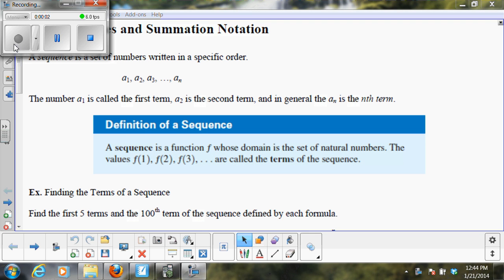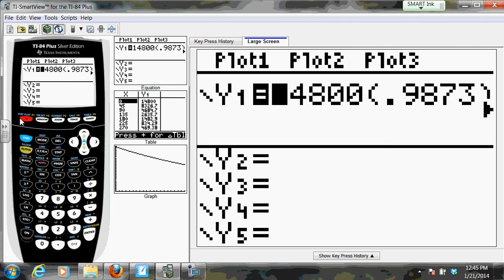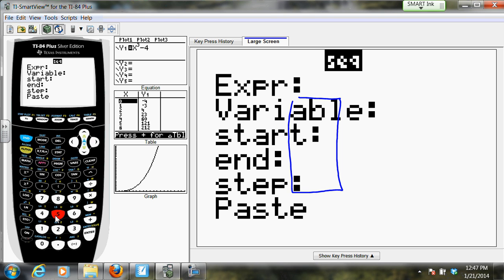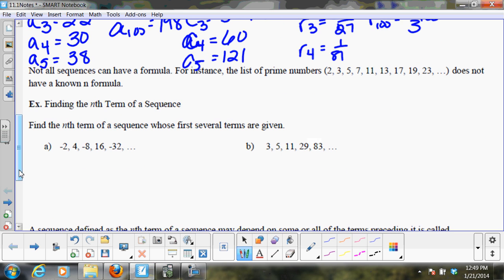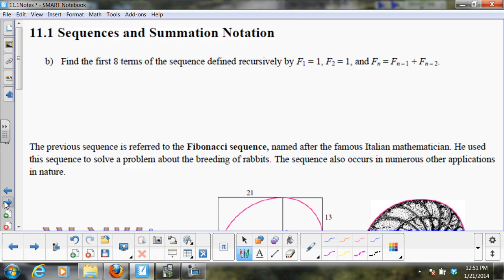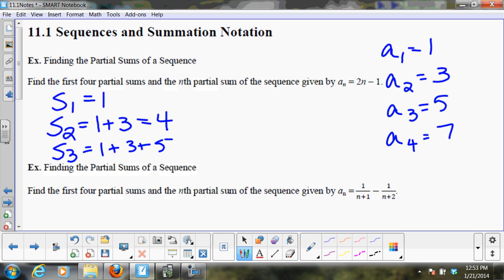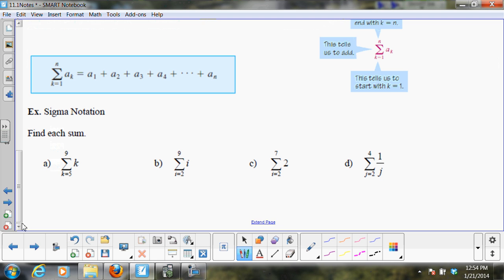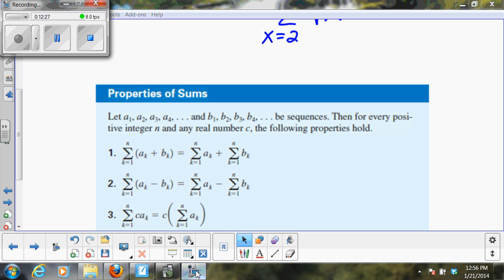Section 11.1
Sequences and Summation Notation